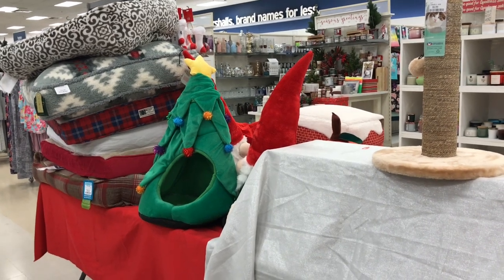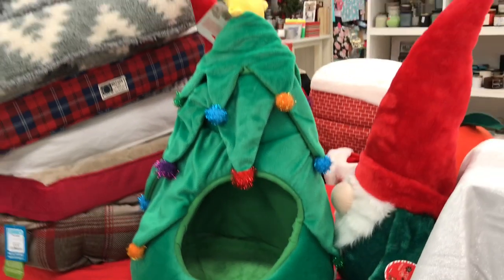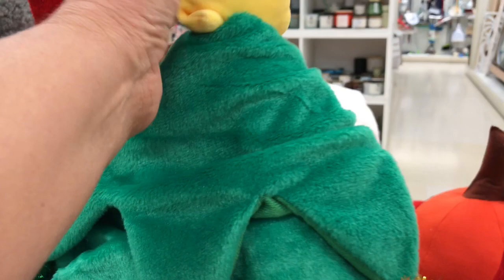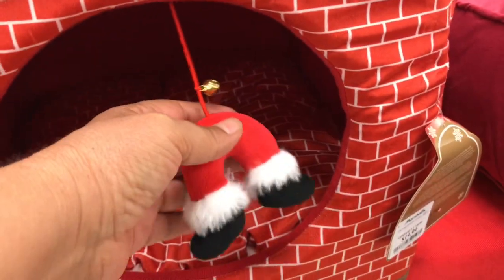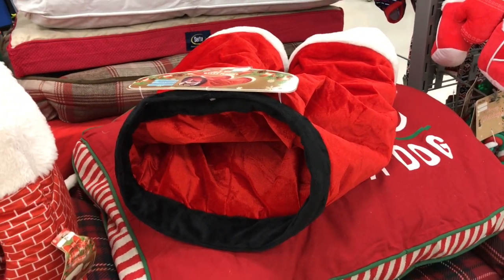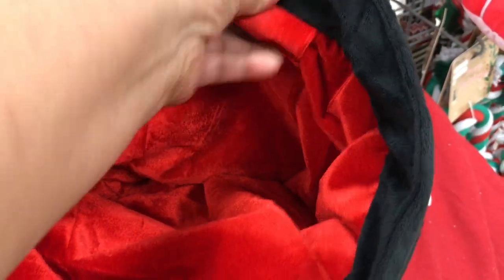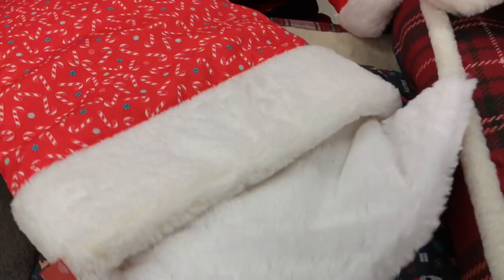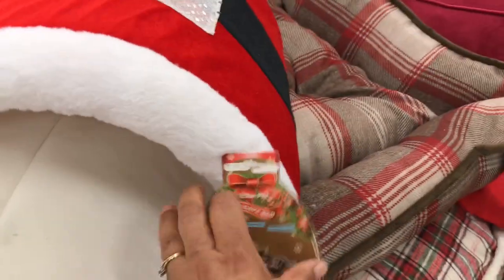Holiday Dog/Cat Beds & Kitty Tunnels at Marshalls 2018!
Marshalls has the most adorable holiday/Christmas pet beds and kitty tunnels. They are just too cute! And I hope you have a wonderful and happy Christmas/holiday season everyone! :-)